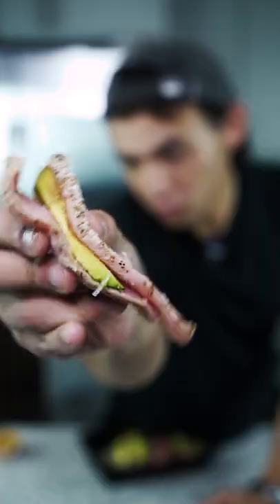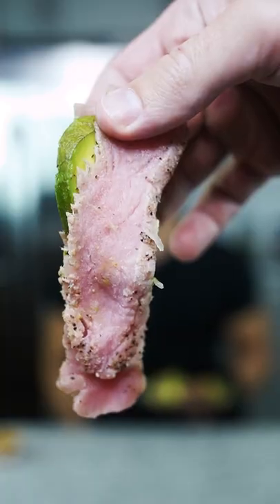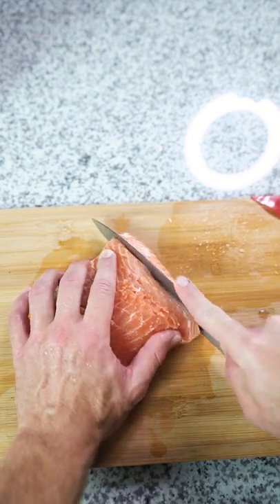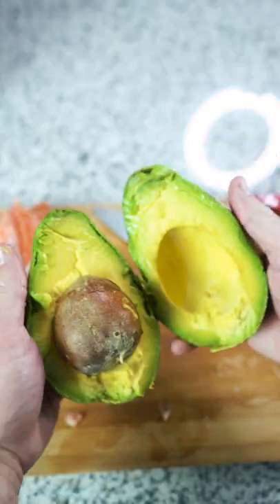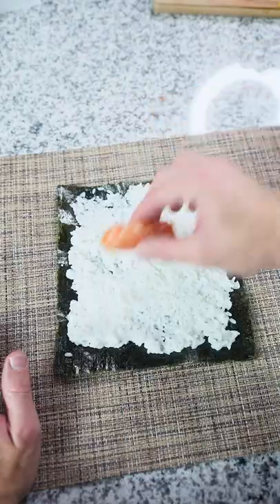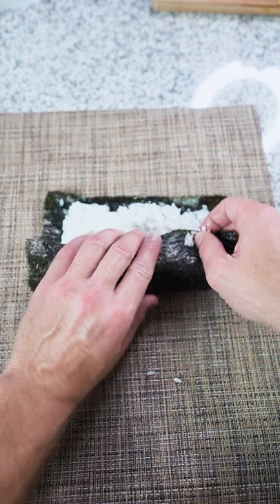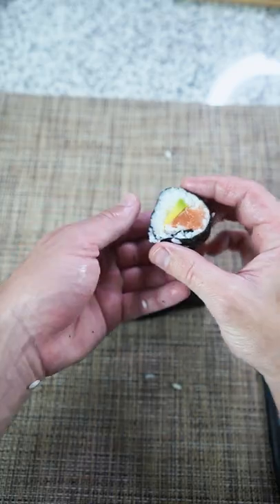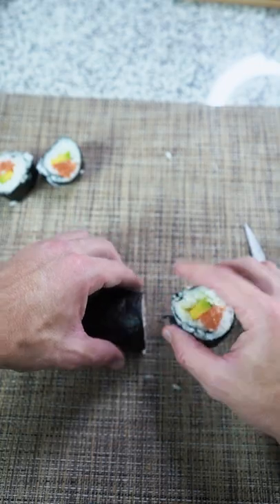I Tried Making Sushi At Home 🍣🍱😳 (Would You Eat This)